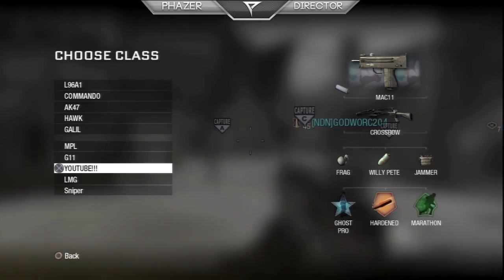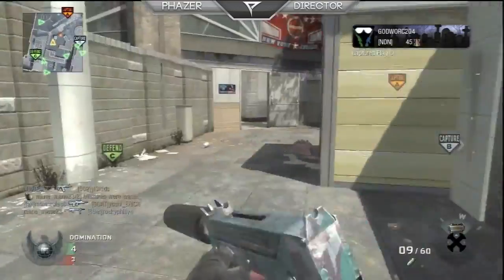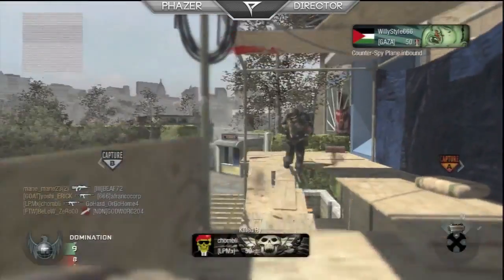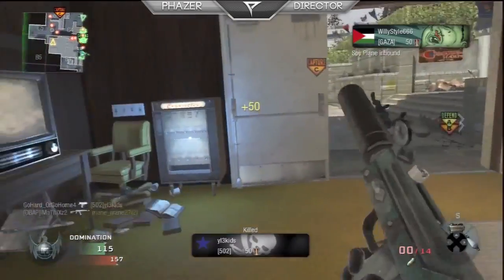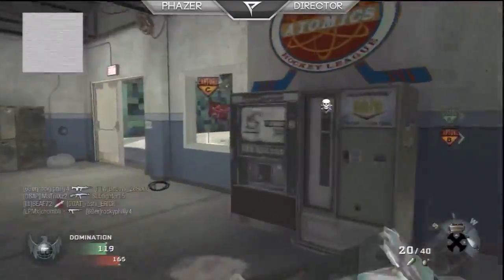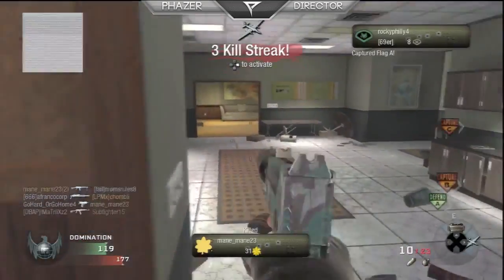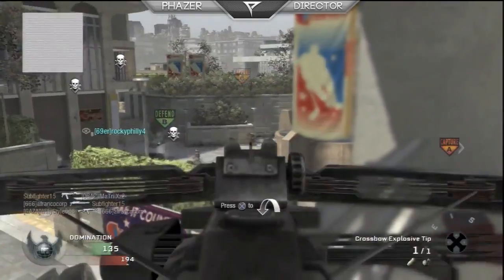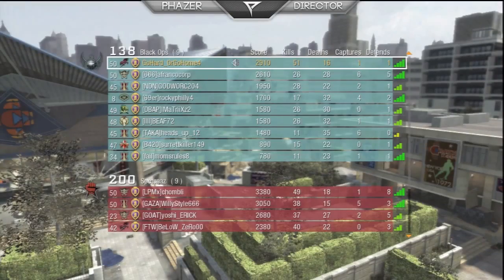Black Ops: Create a Class #2 - YouTube Tips And Mistakes 2012 w/ GoHardGamerr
Get PHAZ-ed with this awesome commentary from dean with YouTube Tips and mistakes!